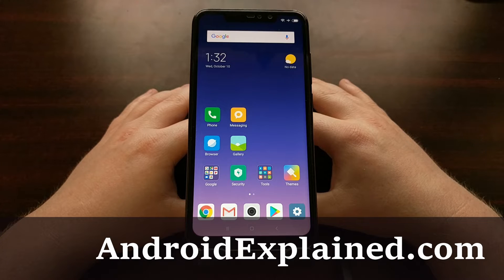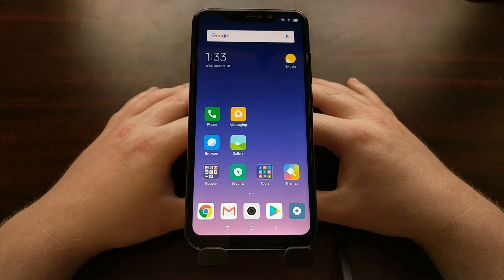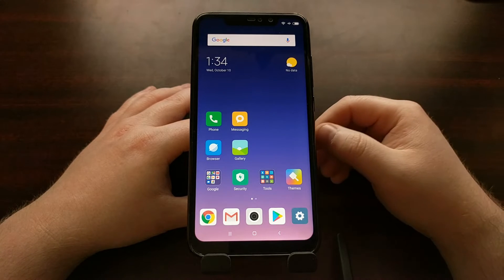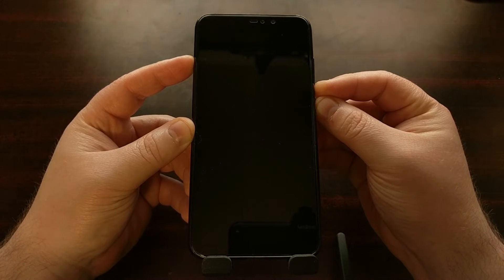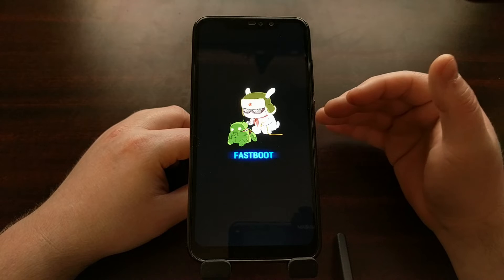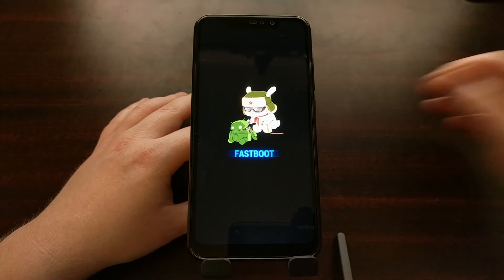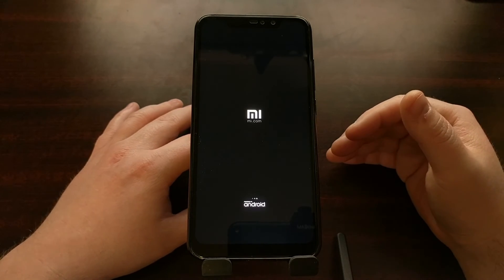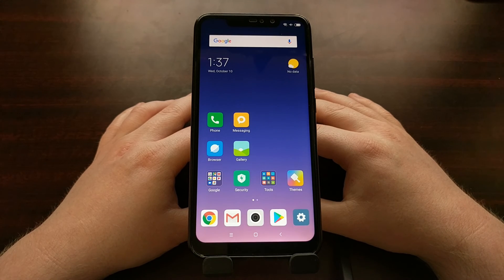Redmi Note 6 Pro | Booting into Fastboot Mode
When we turn on our smartphones we expect to boot into Android. It doesn't matter if this is MIUI in Xiaomi's case, ZUI for Lenovo, or AOSP. But you should know that there are some hidden special boot modes and this tutorial shows you how to boot the Xiaomi Redmi Note 6 Pro into Fastboot Mode.